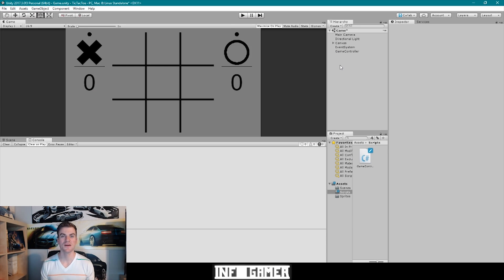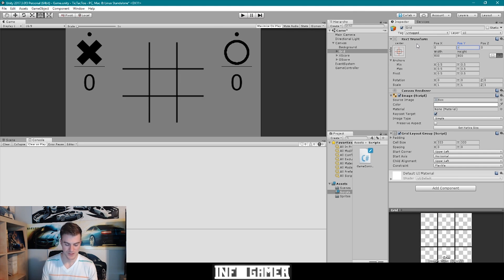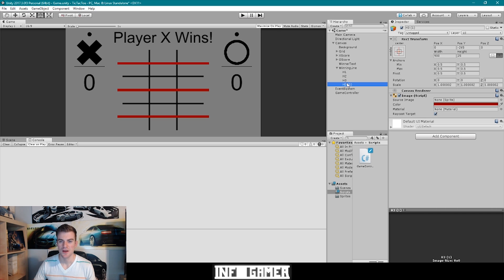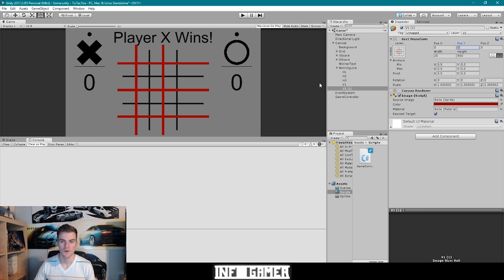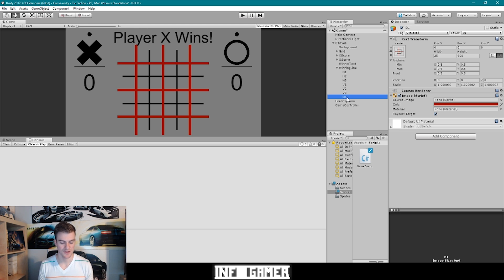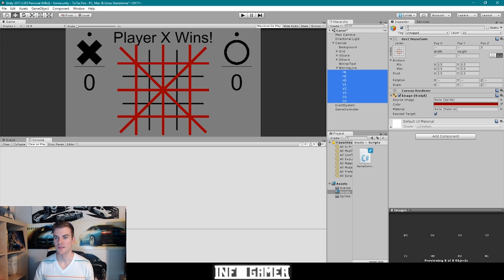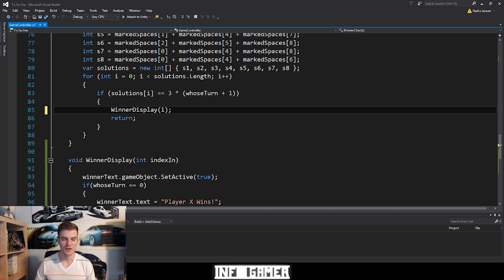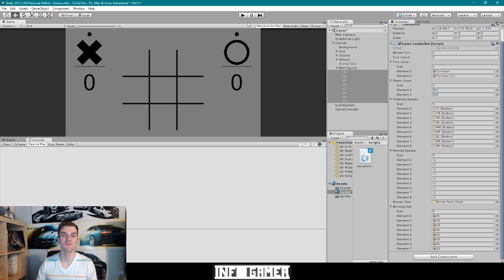Unity Tutorial for Beginners: Tic Tac Toe - Winner Display (Lesson 6)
Welcome back to infoGamer, in this lesson we will be showing you how to create the winner display function for our Tic Tac Toe game. This function will be used show the users which player has won the game. We will have this function called within our winner check function where we find that there is a winner to our game. This video includes visual elements along with the code.